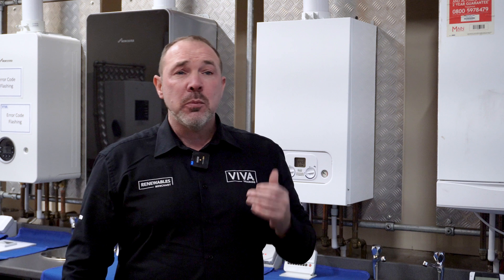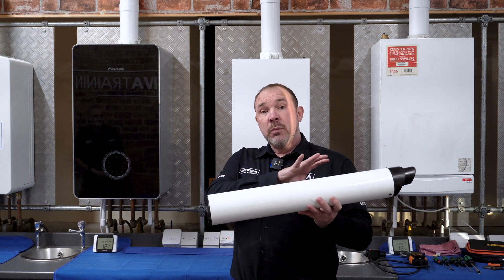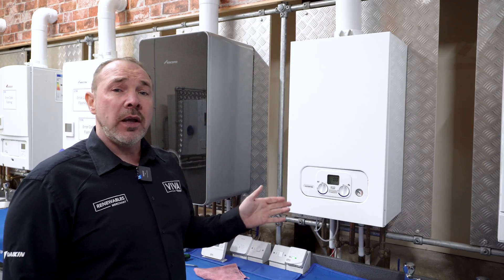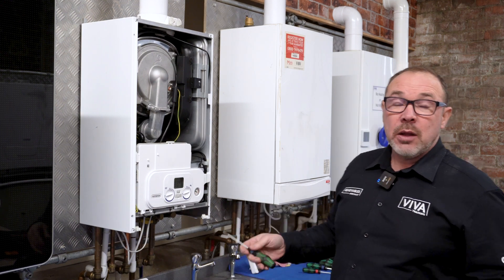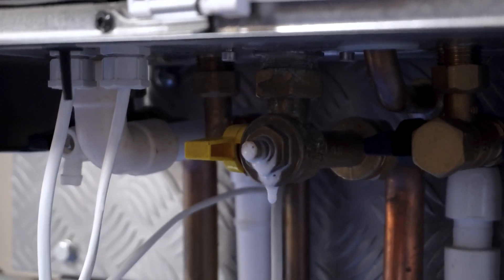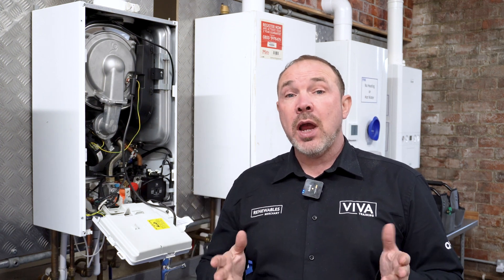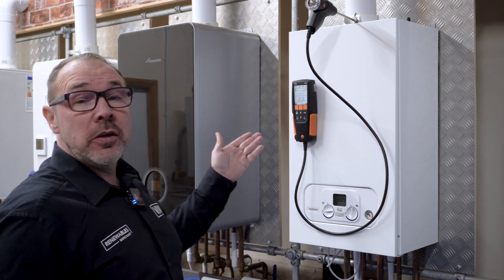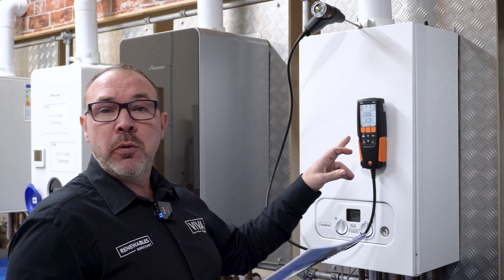Guide to a Boiler Service | VIVA Training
In our Boiler Studio at VIVA Training we go through the process of a boiler service hosted by Richard.

We go through the process of a boiler service from start to finish including safety checks, gas checks and internal component checks.

Warning: This process should only be completed by fully qualified gas engineers. Opening a boiler without being on the gas safe register is a crime in the UK.

Chapters
0:00 Intro
0:16 Electrical Safety Check
0:36 26 (9) Checks
0:46 26 (9) Check: Flue
1:22 26 (9) Check: Gas
1:46 26 (9) Check: Safety Operation
2:27 Start Service
2:33 Check Gas Pressure
3:56 Visual Checks
4:14 Condensate Trap
4:56 Flue Gas Analysis
6:49 Outro